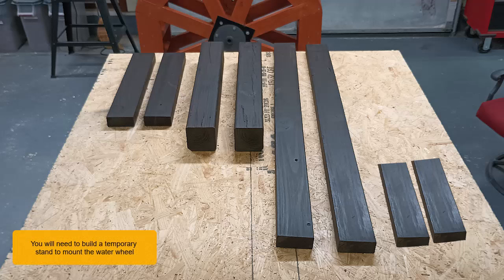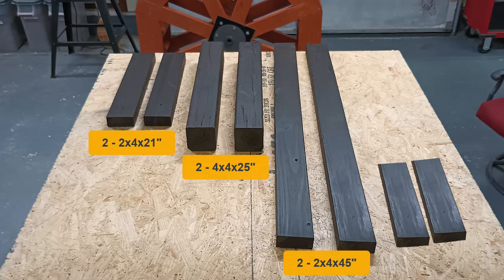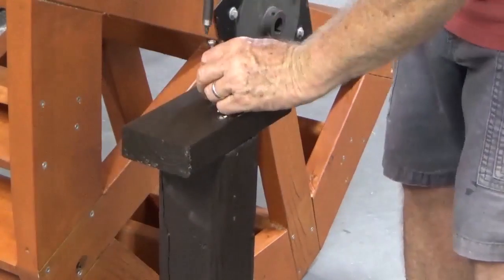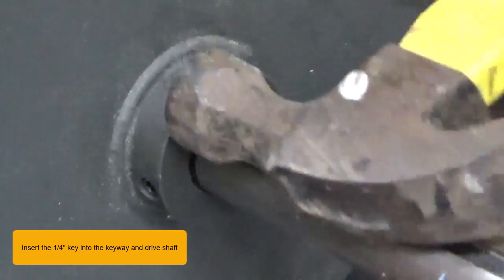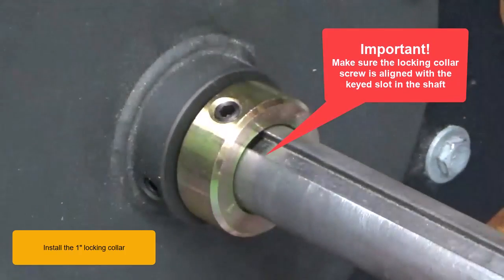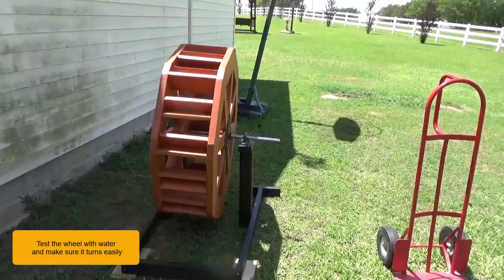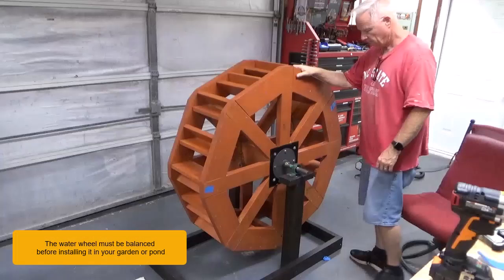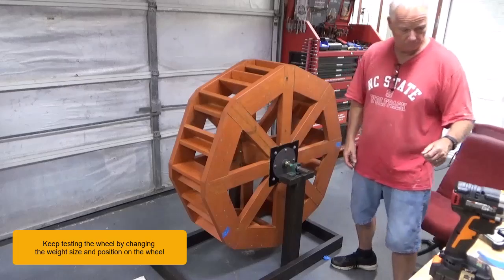Part 8 of 8 - Water Wheel - How To Balance and Complete the Water Wheel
In Part 8, you will learn how to construct a temporary support, mount the keyed shaft, and balance the water wheel.

Pillow Block Bearings
Shaft Collar Lock - 1.00" Bore Diameter - 303 Stainless Steel (2 Pack)
8” Brake Disc – 1” Bore – 1/4” Keyway – 2- Set Screws
10x10x1/8” Steel Plate
3” #10 Marine Grade Stainless Steel Wood Screws
REXBETI Wood Biscuit Plate Joiner
WEN Variable Speed Random Orbit Rotary Sander
Titebond 1413 III Ultimate Wood Glue
GE Advanced Silicone Sealant Clear
Spade Wood Drill Bit 1"
Titanium Step Drill Bit
Dead Blow Hammer
Sharpie Permanent Markers, Fine Point
Thompson’s Water Seal Semi-Transparent